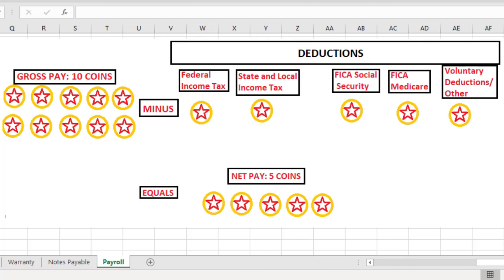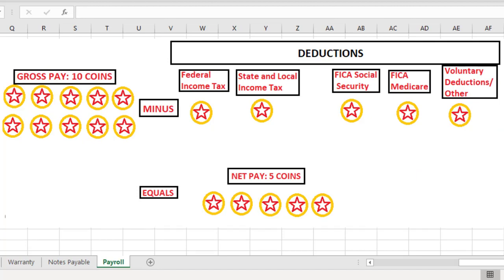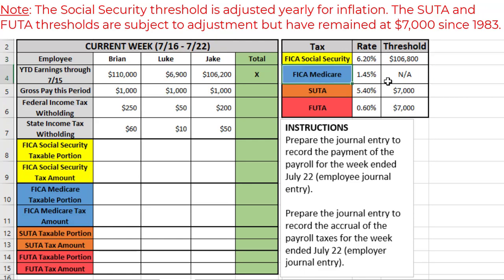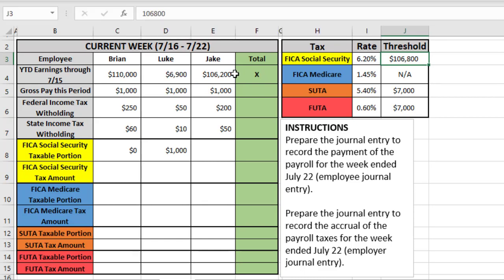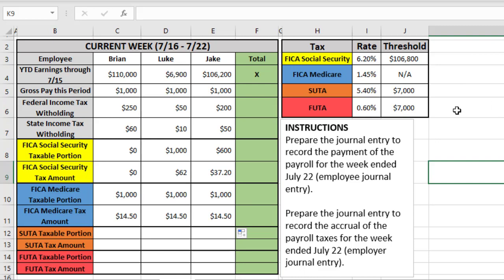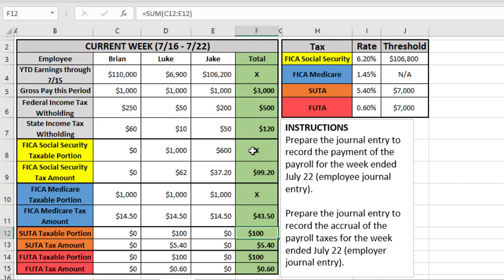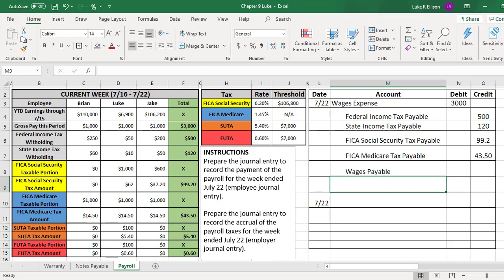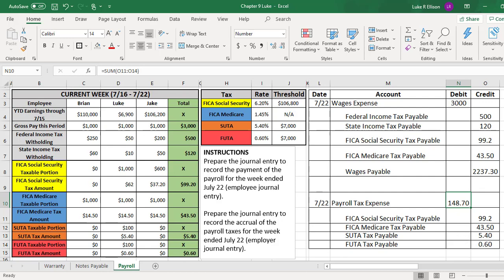Accounting for Payroll Liabilities including Journal Entries